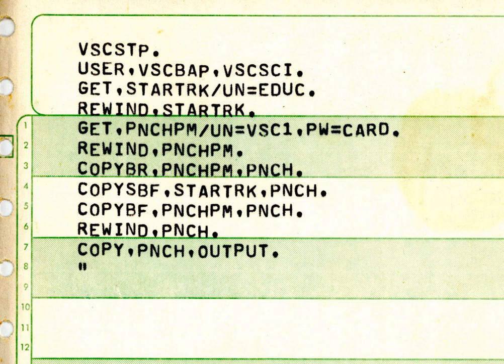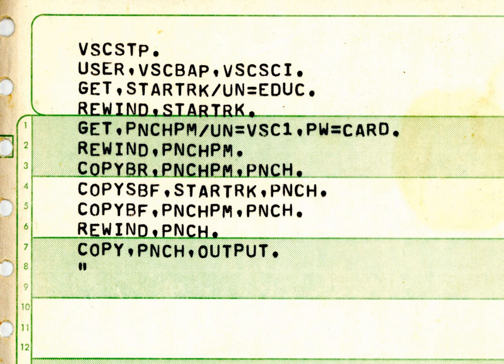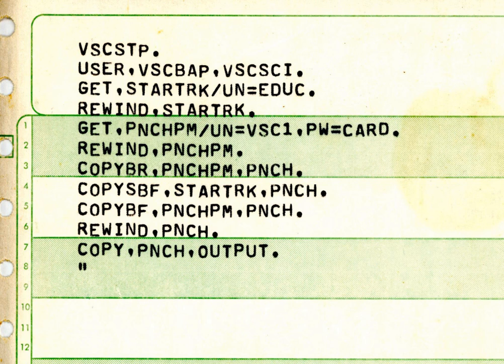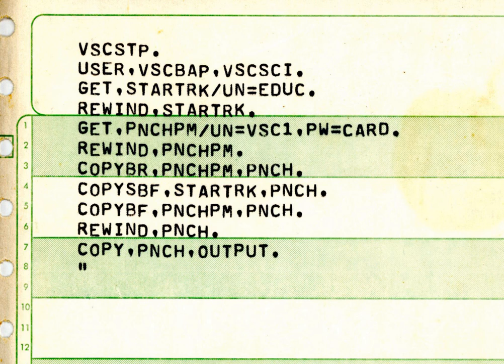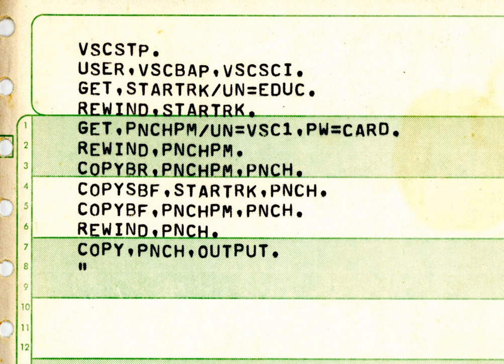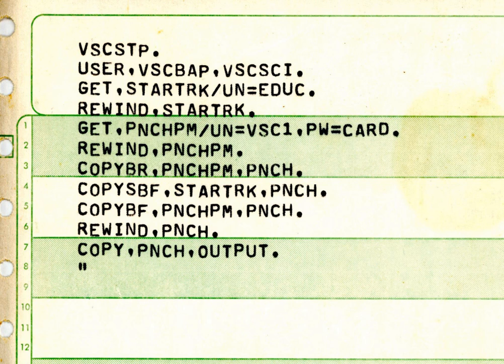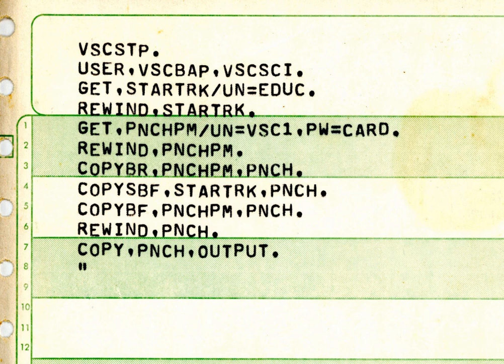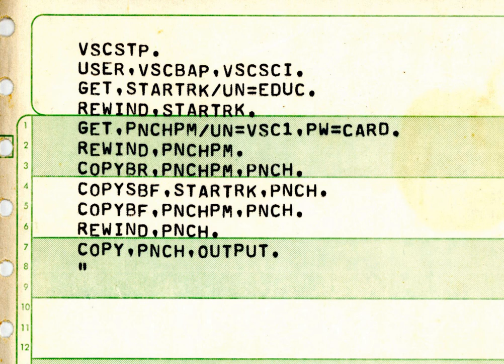NOS (software) | Wikipedia audio article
00:01:08 Time-sharing commands
00:07:46 See also

- Socrates

SUMMARY
NOS (Network Operating System) is a discontinued operating system with time-sharing capabilities, written by Control Data Corporation in the 1970s.NOS ran on the 60-bit CDC 6000 series of mainframe computers and their successors. NOS replaced the earlier CDC Kronos operating system of the 1970s. NOS was intended to be the sole operating system for all CDC machines, a fact CDC promoted heavily. NOS was replaced with NOS/VE on the 64-bit Cyber-180 systems in the mid-1980s.
Version 1 of NOS continued to be updated until about 1981; NOS version 2 was released early 1982.